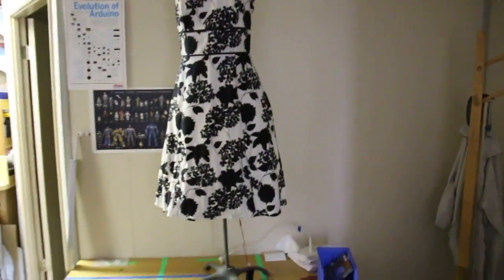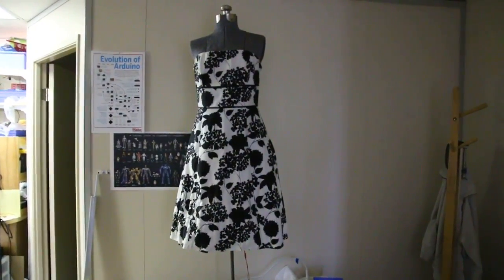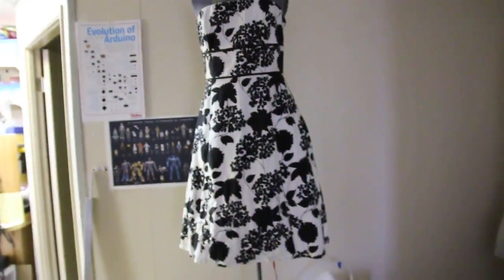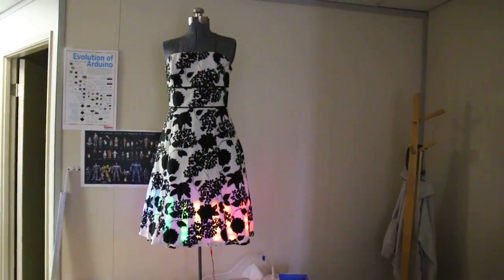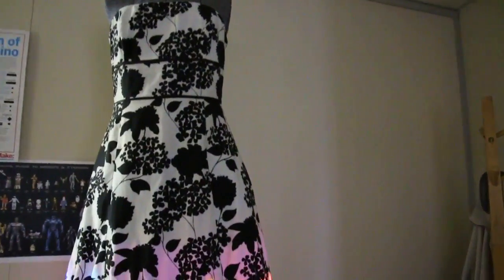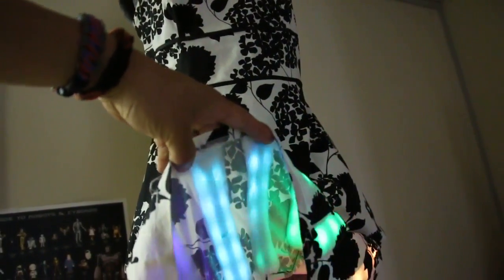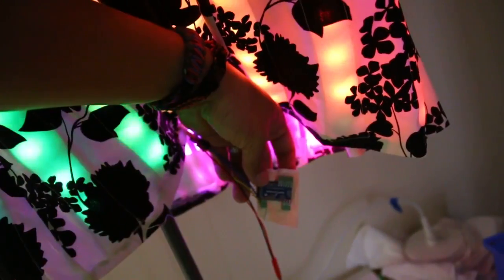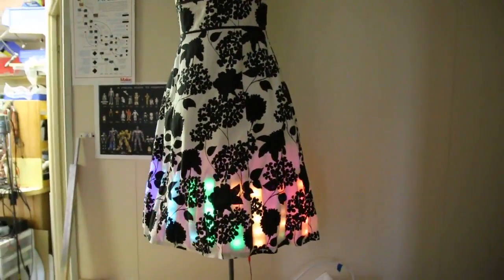Addressable RGB LED Dress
Having been involved with more than a handful of technology dresses and costumes on various occasions we've learned a lot in the process, and wanted to share this with you.